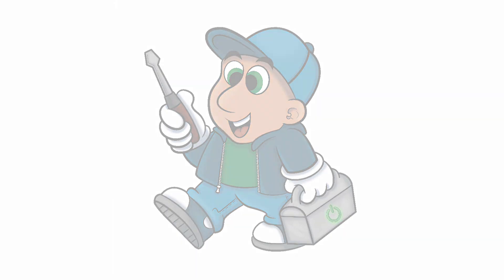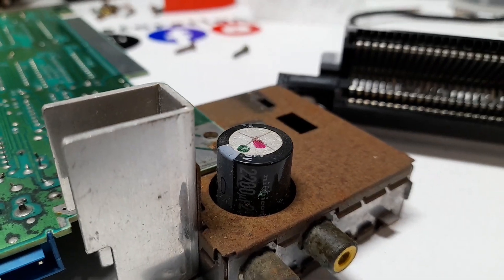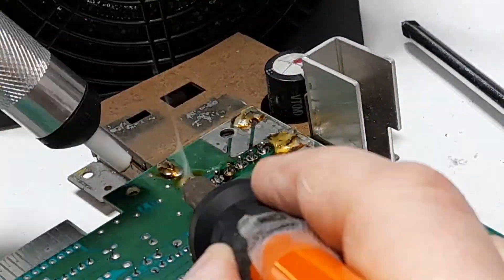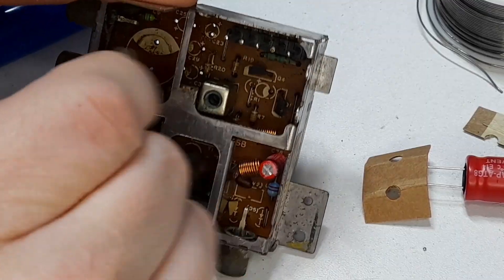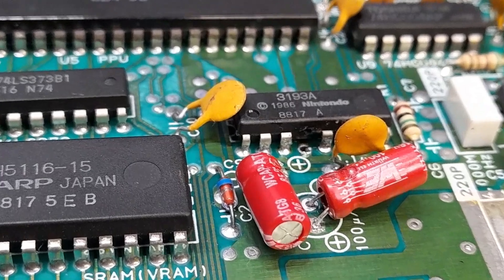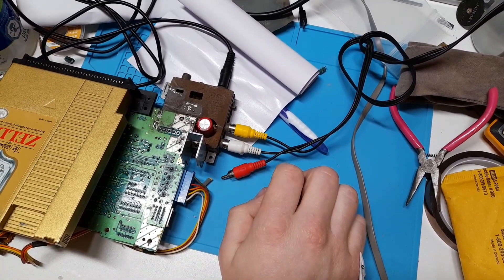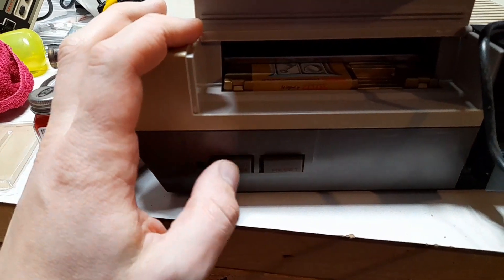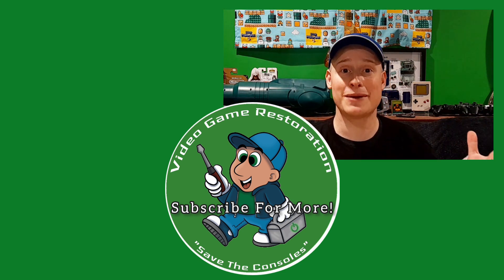Fully Restoring a Nintendo Entertainment System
Repairing the notorious "blinking red light of death"
Replacing Capacitors
and Retr0Briting!

Link to the capacitor kit I used here!